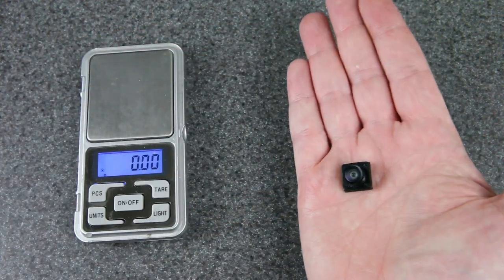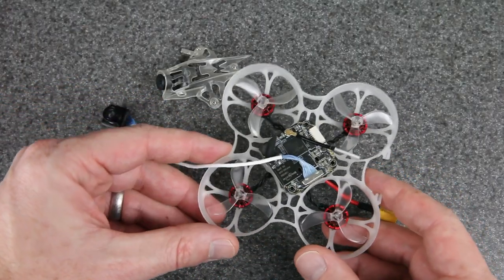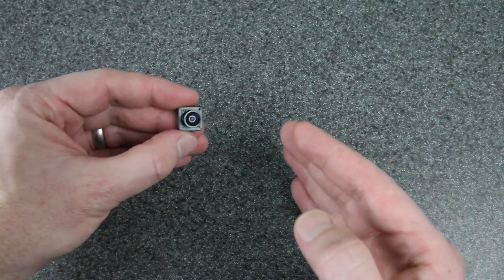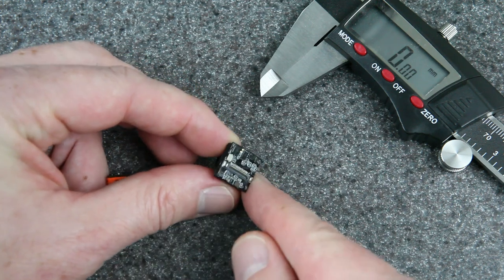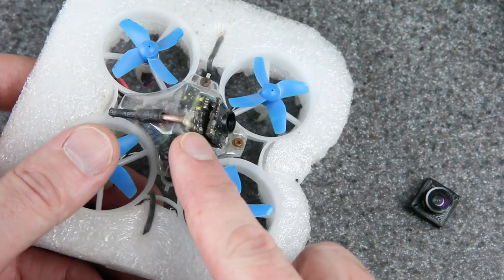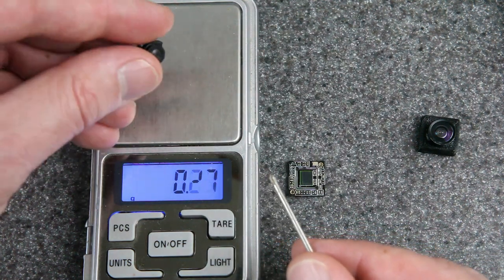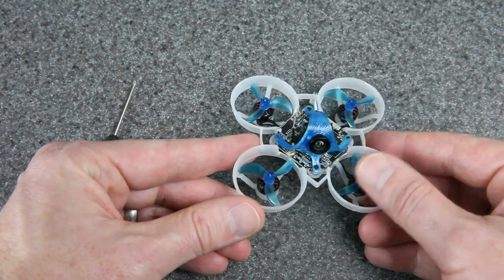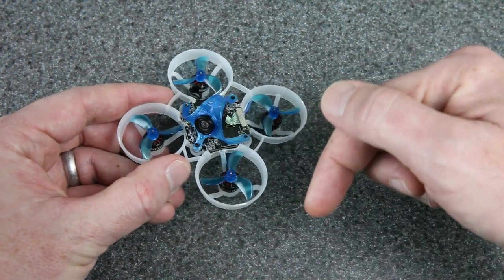Building an Ultra-Light Digital FPV Camera for HDZero / SharkByte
With this new camera, my HDZero 1S Whoop is now just 22.8 grams, and it has the widest FOV I have ever seen on a digital FPV system! Full parts list below (click SHOW MORE).

You can also follow on Instagram for more regular updates on my projects:

I accidentally damaged the 1S VTX in my build, but Daniel from ATX Airborne was kind enough to send me one of his. THANK YOU DANIEL! Go check out the HDZero content on his channel too!

- Lens from a Wolfwhoop WT07 analog camera
- NinjaTek Armadillo TPU

Build Notes:
- Camera: I used the older Runcam Nano HD camera. It has an orange body and a 14x14mm back plate. The newer Runcam/HDZero branded nano camera has a different size back plate (14x16mm) and a different size sensor. I also have the Foxeer Digisight V2. It could work but it is not as light even after you remove all the analog wires because the sensor itself is encased in a thicker piece of glass.
- Lens: I like the WT07 lens because it is ultra wide. The downside is that you have to remove the glue to get it off. I used a tiny screwdriver to break through the glue and then pry it off in pieces. There are lots of other whoop cameras with the same size lens however. If it has an IR filter, then it will probably work. Pick your favorite and give it a try (if you're feeling brave enough to modify a $50 camera, that is).

- Remix the TinkerCad project if you want to modify the parameters

This channel is something I do in my free time. It's a labor of love! :-)